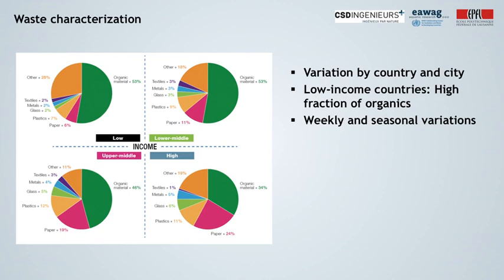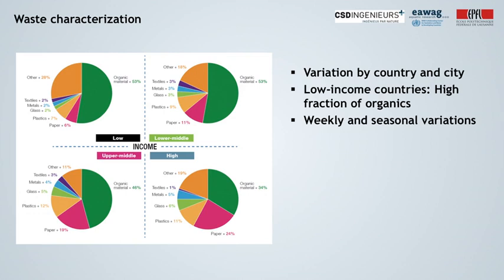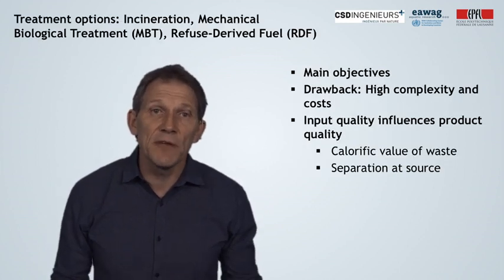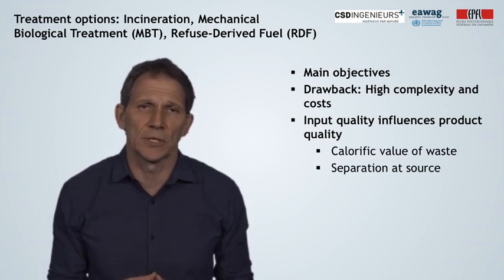1.11 Poin Utama Bab 1